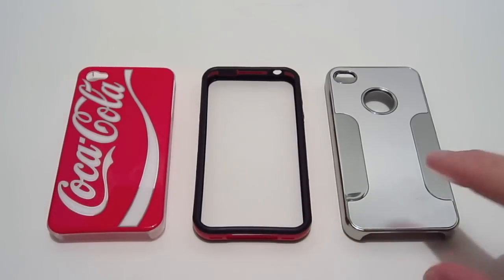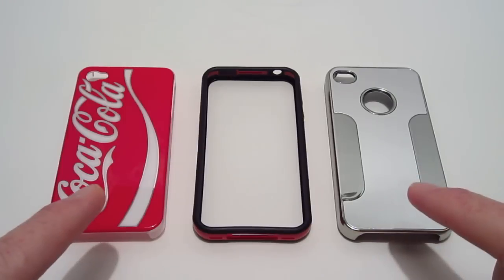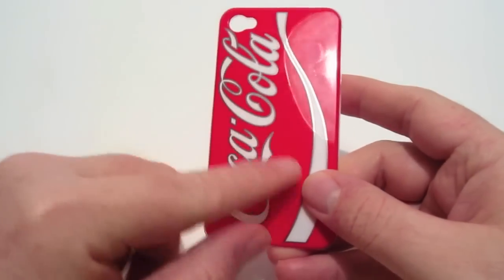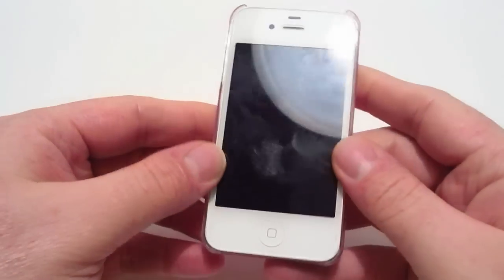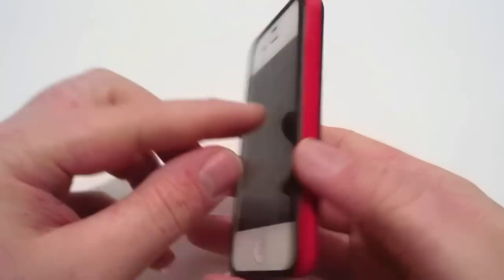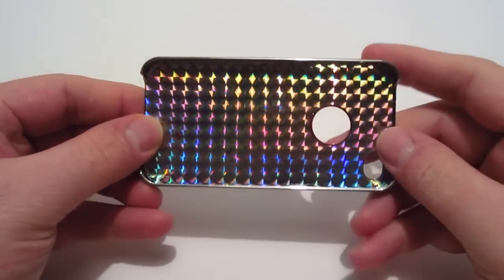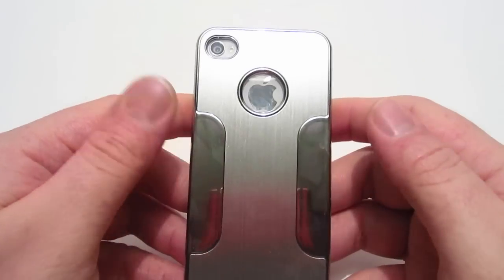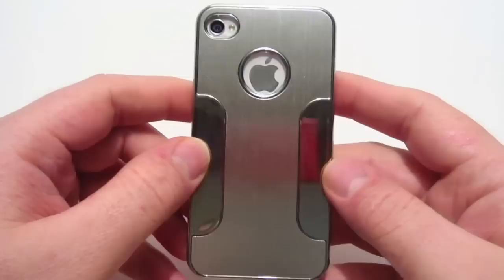Shout out and iPhone 4/4S Cases Overview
I would like to give a HUGE shout out to Connor from Connor Reviews and More. Also, I take a look at 3 different cases for the iPhone 4/4S.